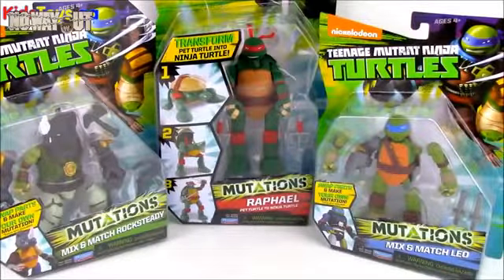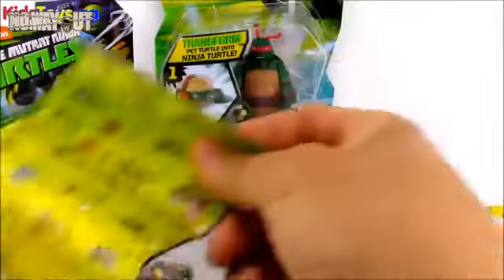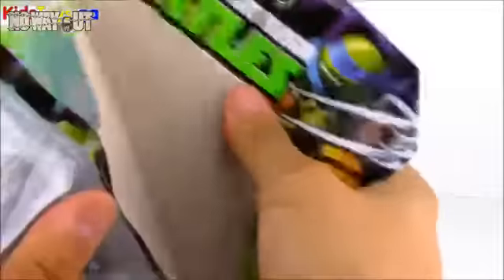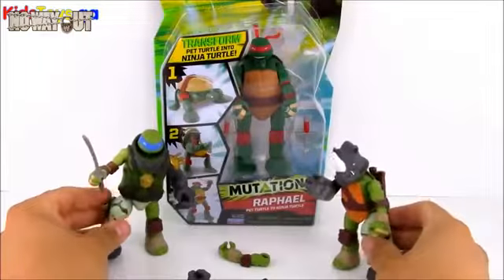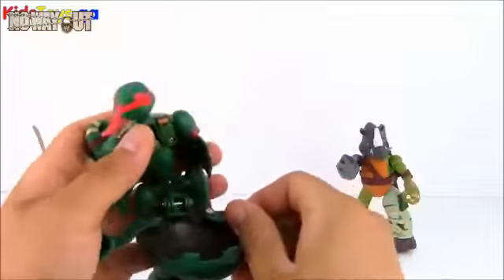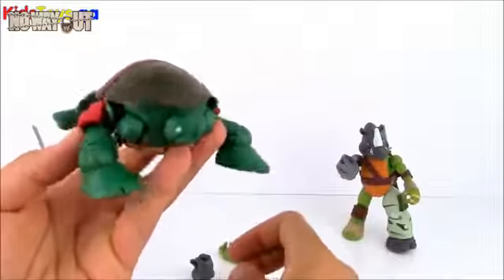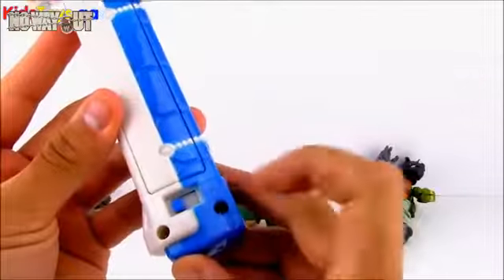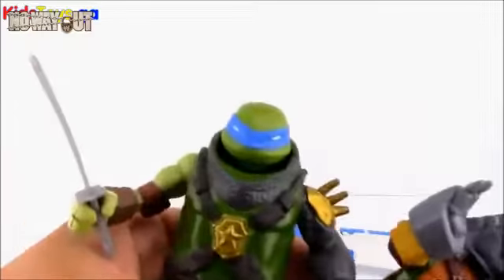TMNT Ninja Turtle Toy MutationsMix And Match Review And Surprise - Play Doh Surprise Eggs